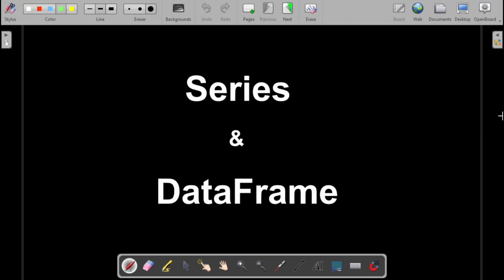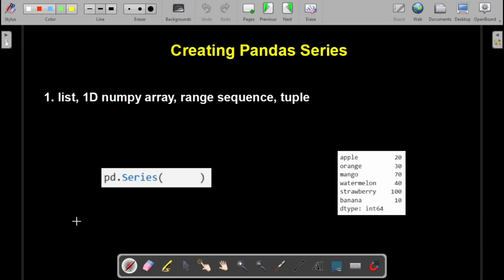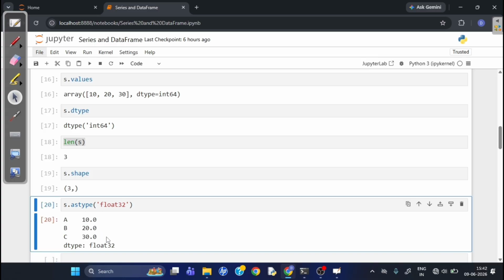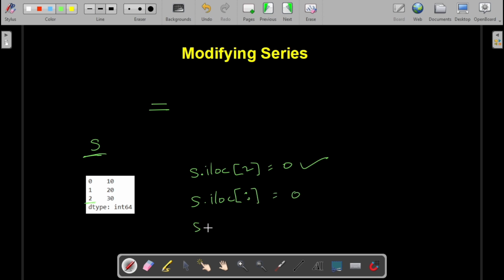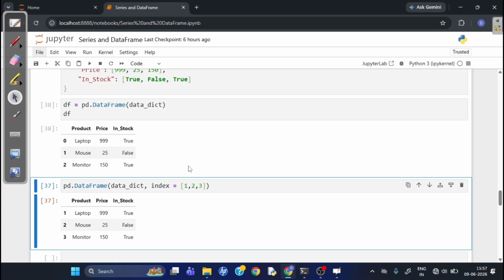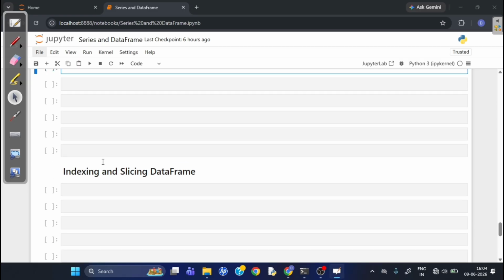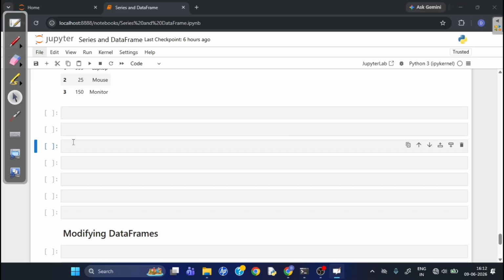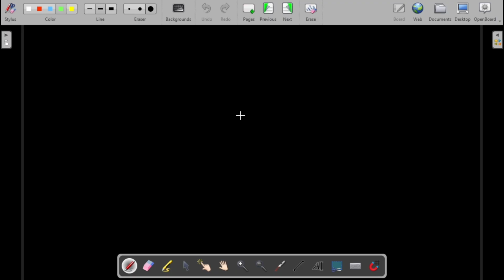Pandas L-2 | Series and DataFrame in Pandas | Darshan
This video is about understanding the Series and DataFrame objects in pandas.They are the core data structures of pandas library.

You will learn some common ways of creating them, and accessing and modifying the data in it.